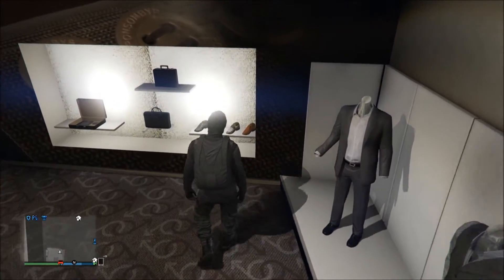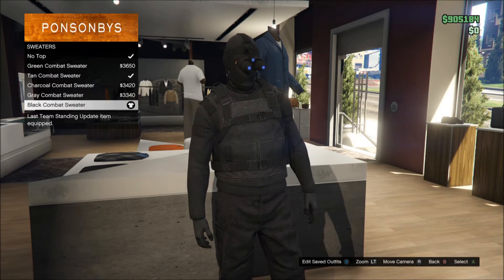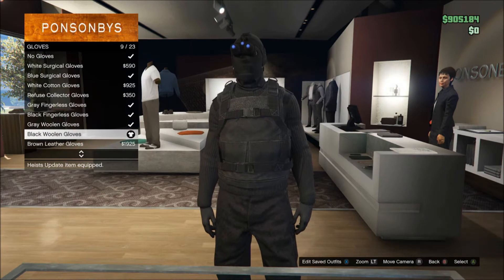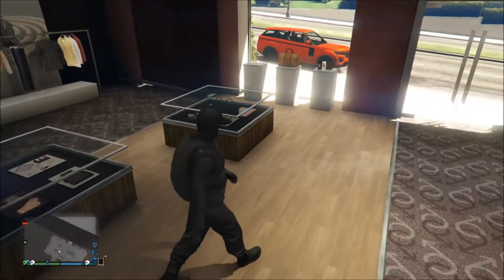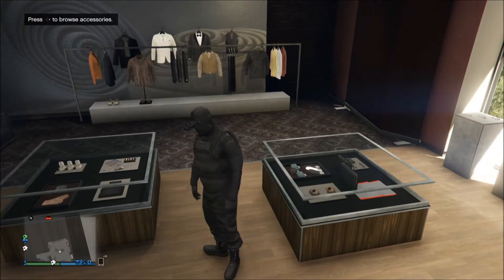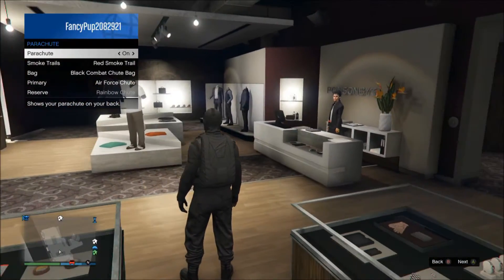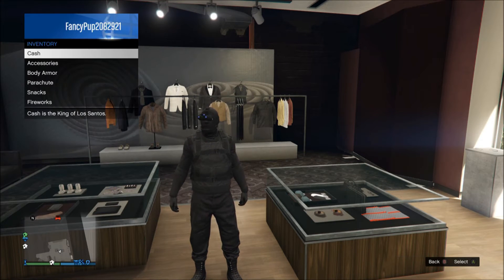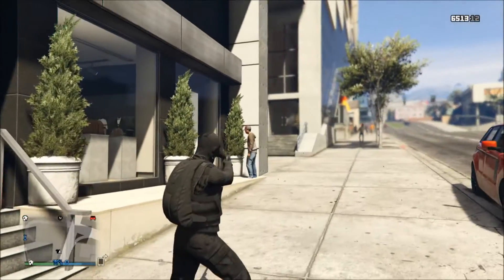GTA 5 Online - Tom Clancy's Splinter Cell Outfit And Customization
How to make the outfit from the Splinter Cell games which Sam Fisher wears. HOPE YOU ENJOY!